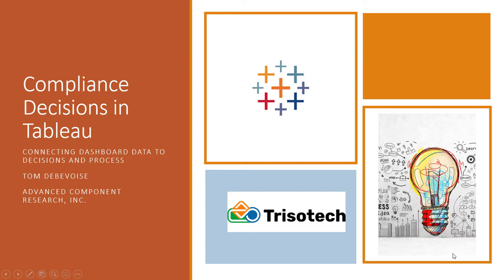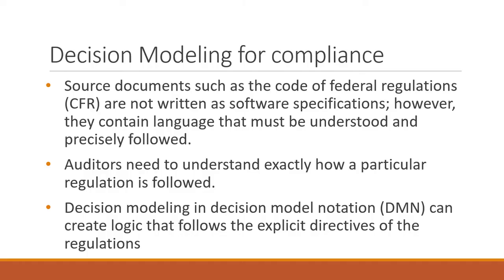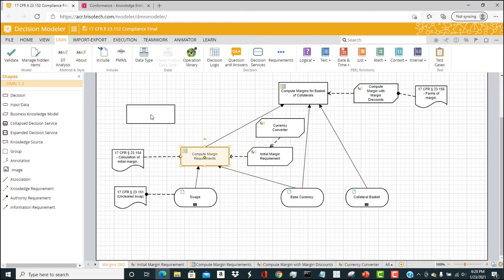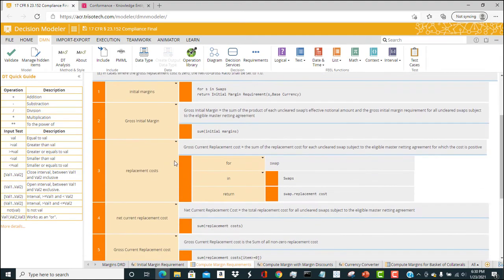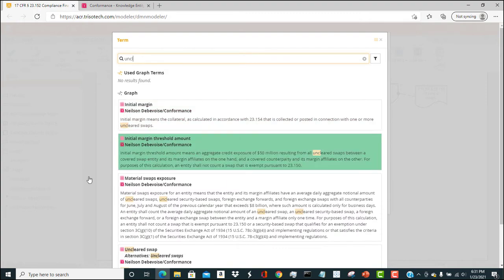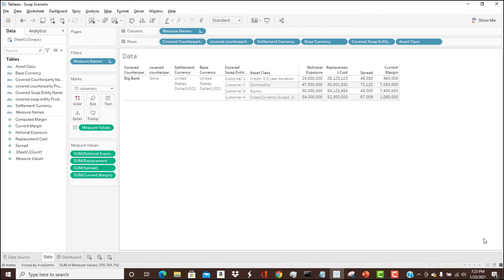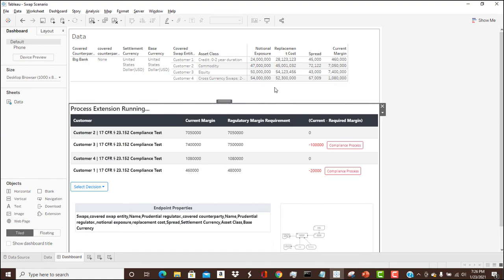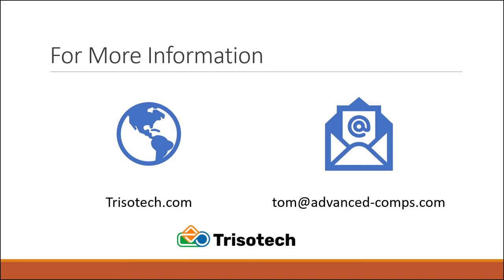Trisotech- Tableau Presentation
Trisotech Partner, Tom DeBevoise demos how to use Compliance Decision Services created from Trisotech software right within Tableau